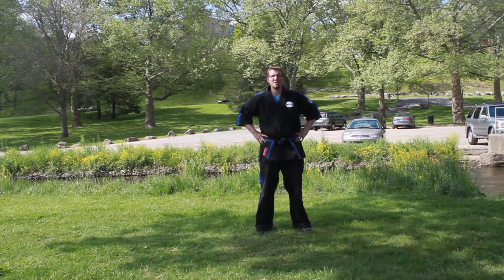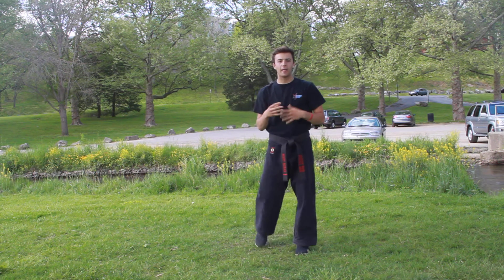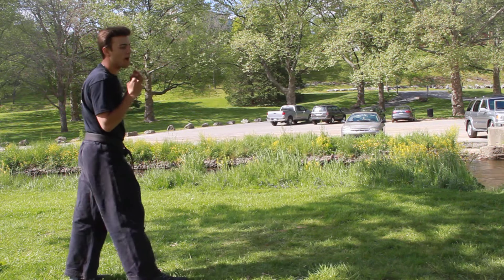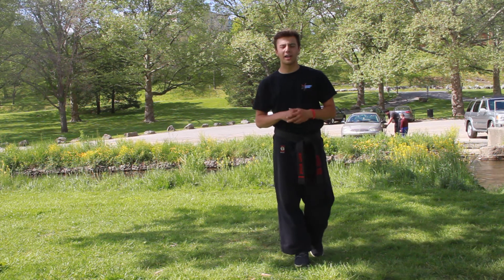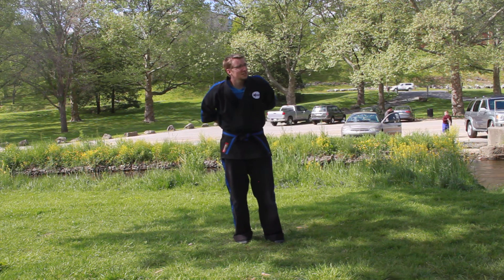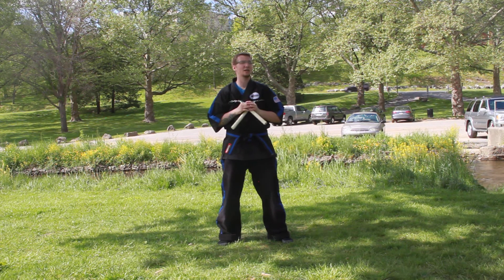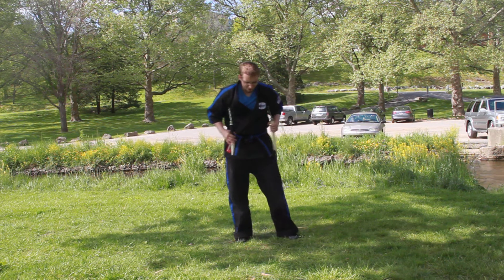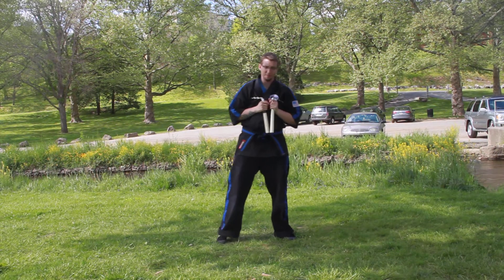Purple-Black Belt May 22nd 2020